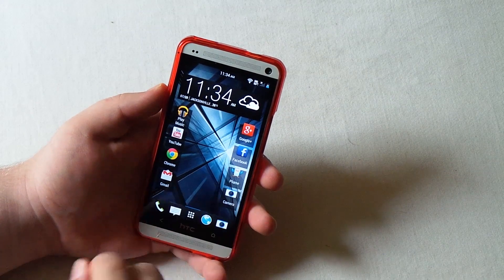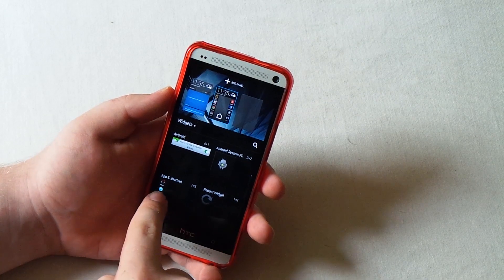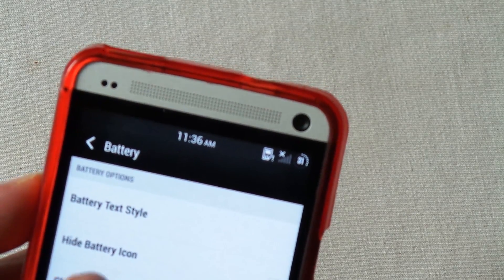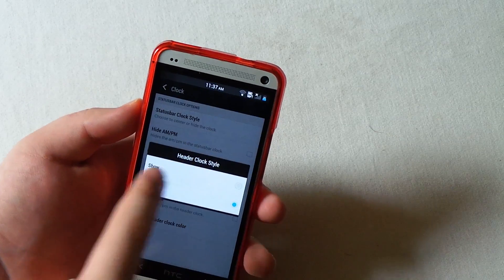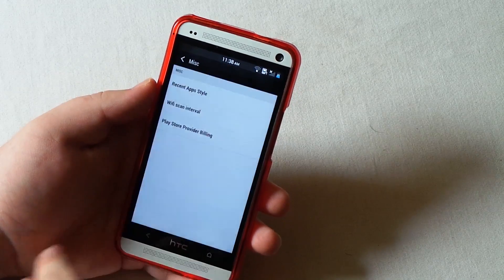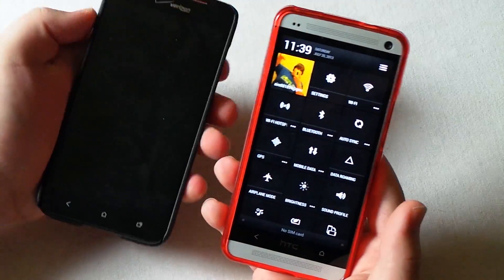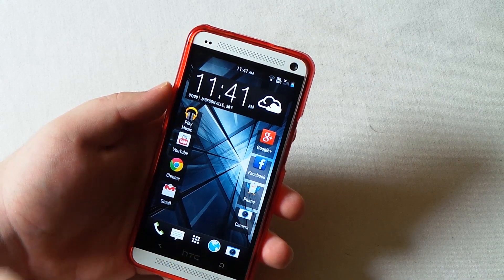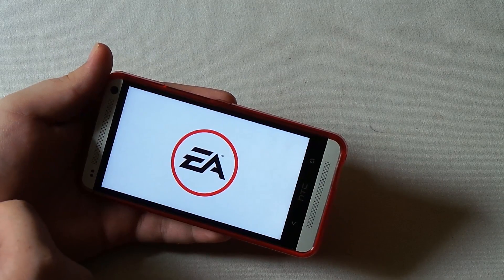Review of TrickDroid 8.0.0 on the HTC One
Quick video on TrickDroid 8.0 on the HTC One.

Phone not recognized by the computer? Install the drivers for your device:
Motorola: Ha!